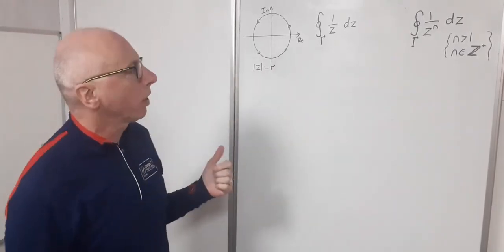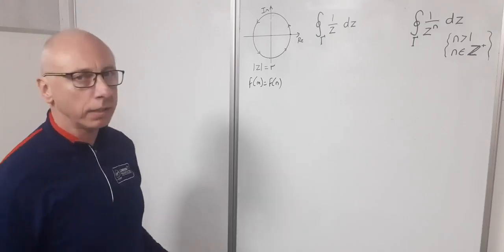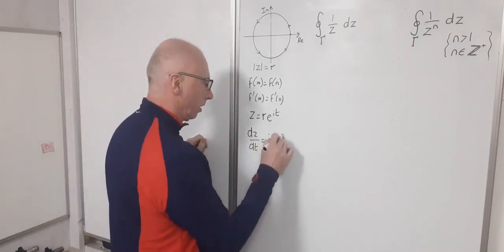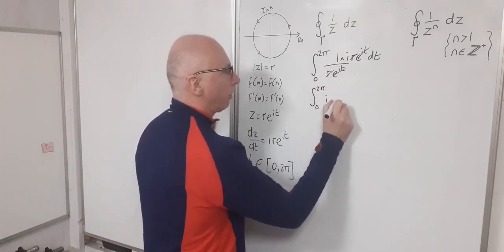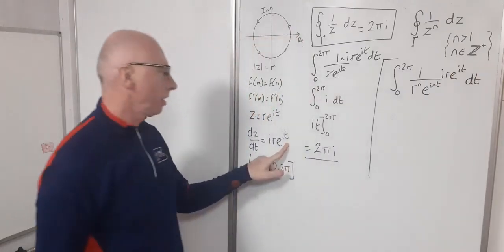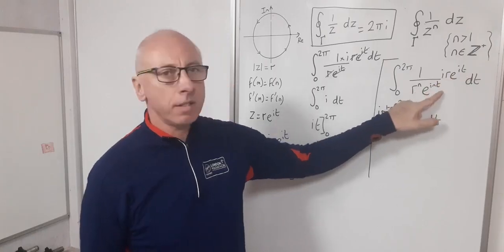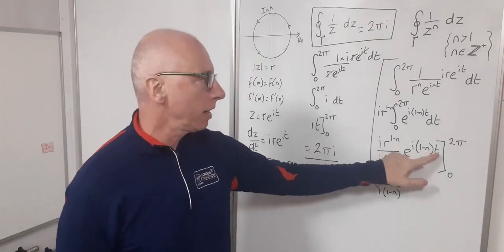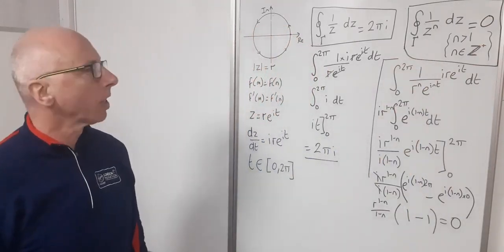Closed Contour Integration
Complex Analysis